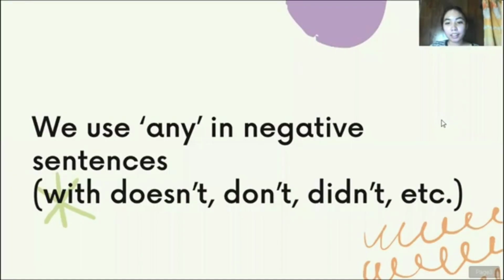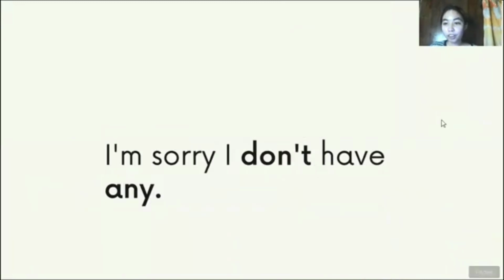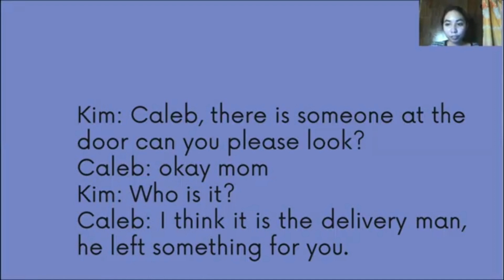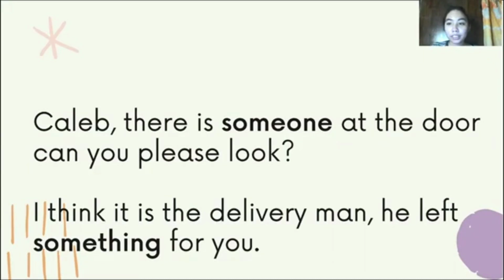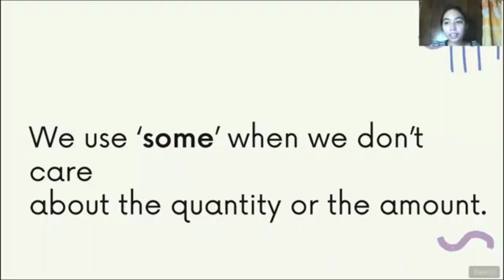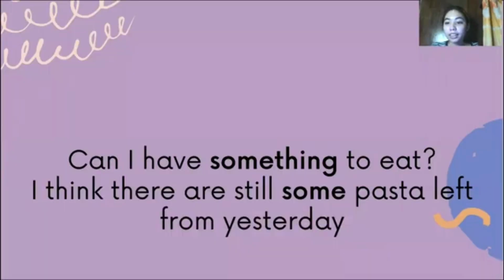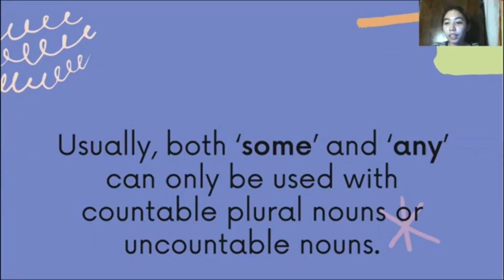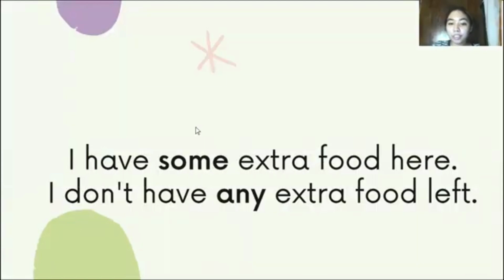VELUZ- Some vs Any (Text)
IN PARTIAL FULFILLMENT FOR THE SUBJECT TEACHING AND ASSESSMENT IN  GRAMMAR AND FULLY FOR ACADEMIC PURPOSES ONLY